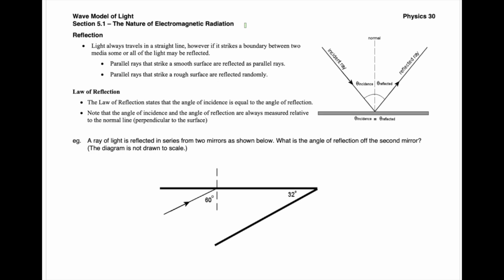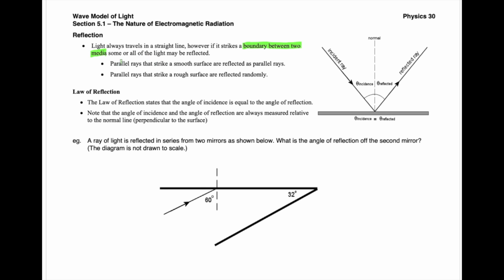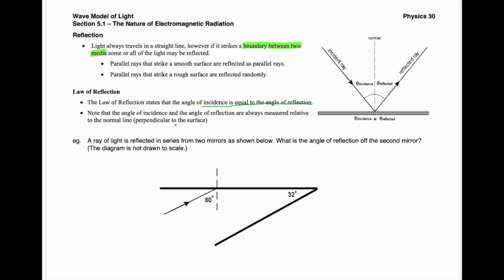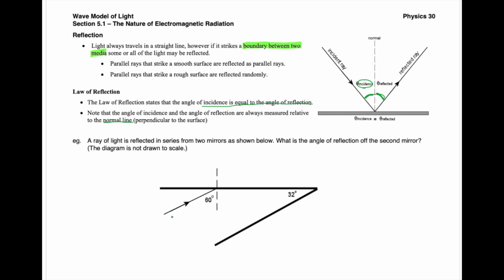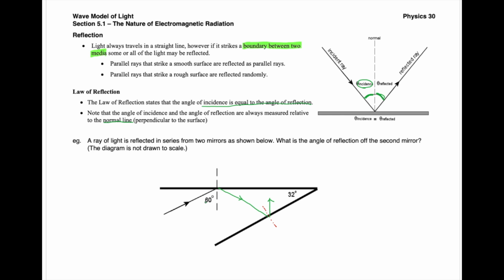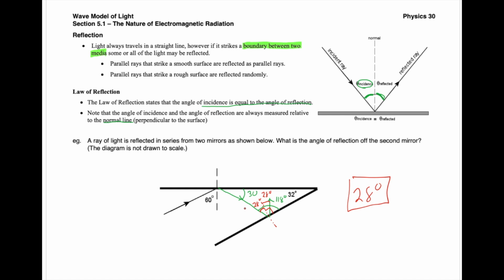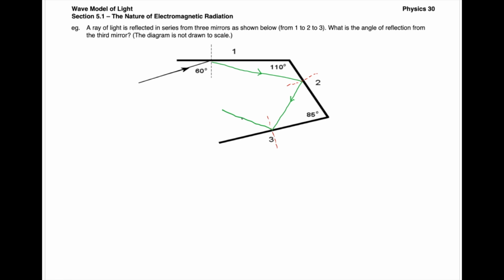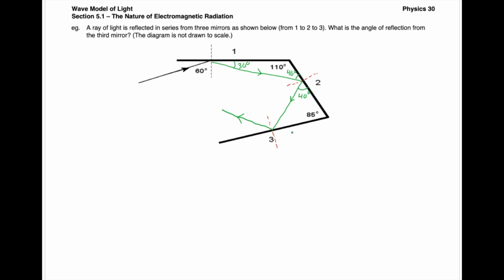P30 - Section 5.3a - Reflection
This video is about P30 - Section 5.3a - Reflection